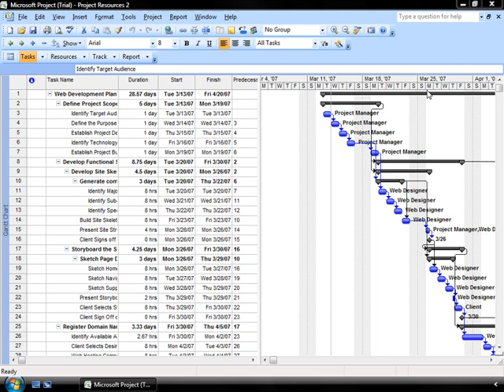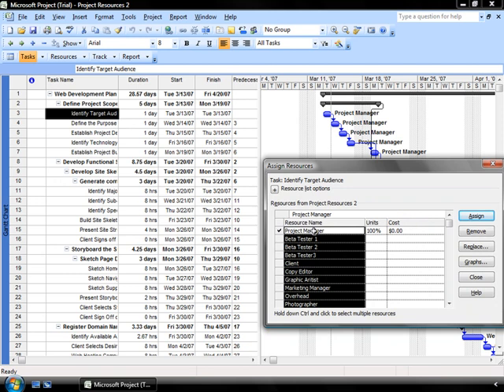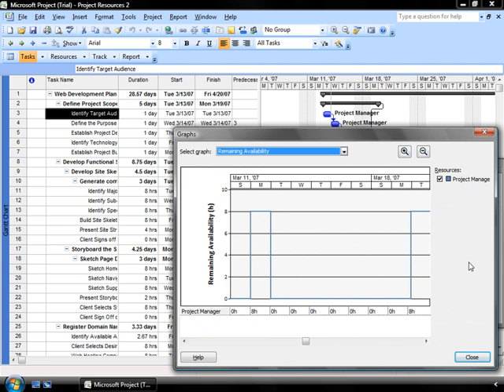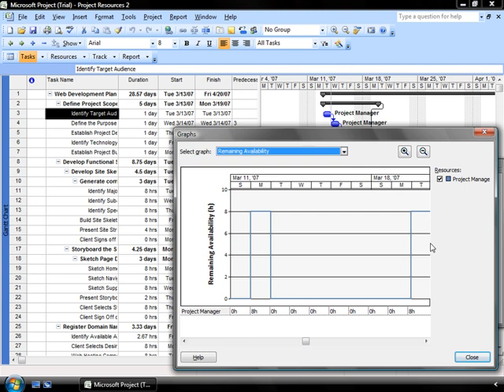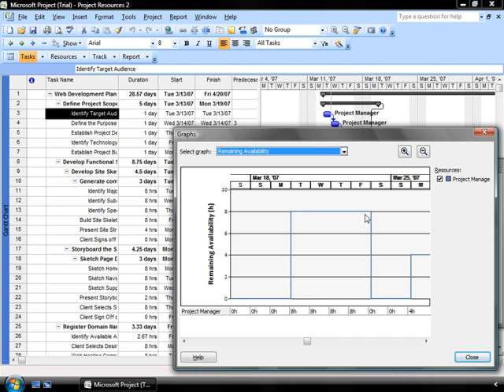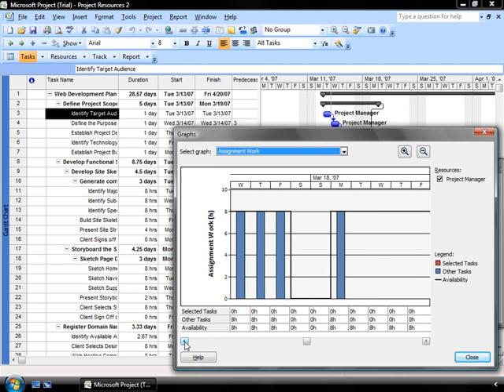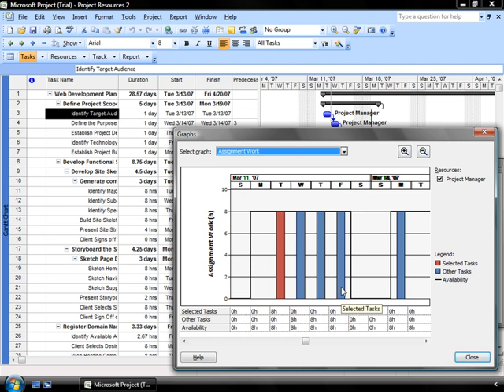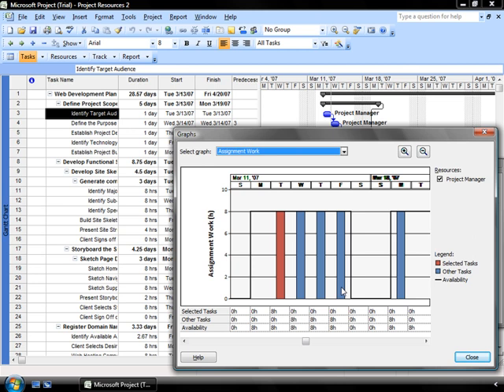Microsoft Project 2007 05 05 viewing Part 28